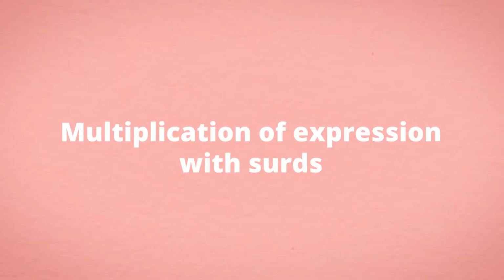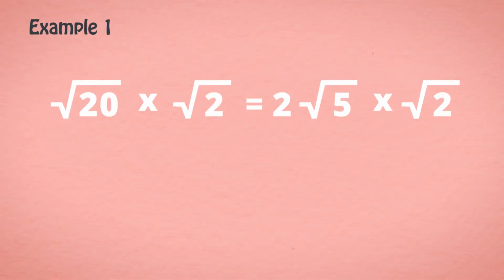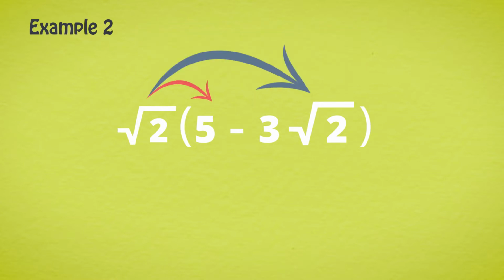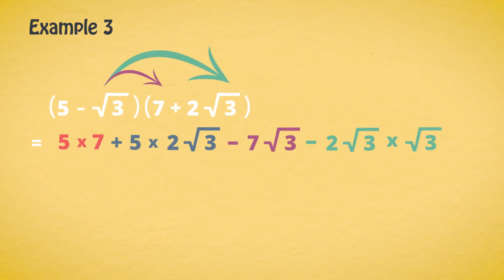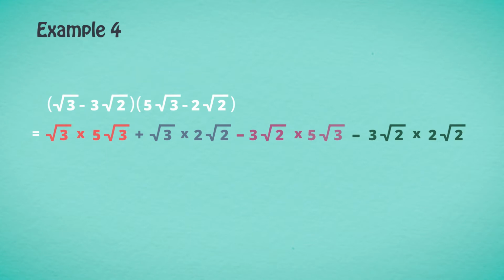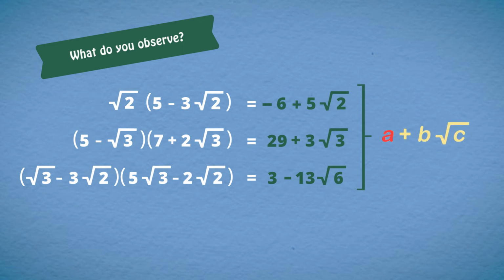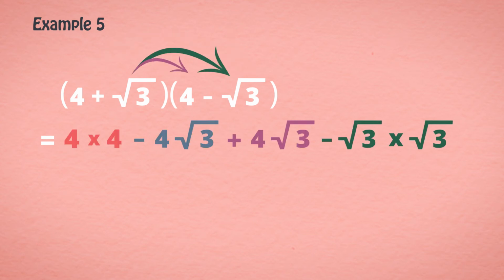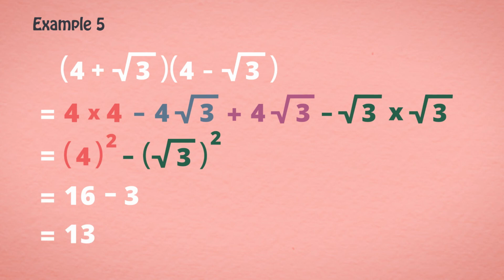Multiplication of expression with surds